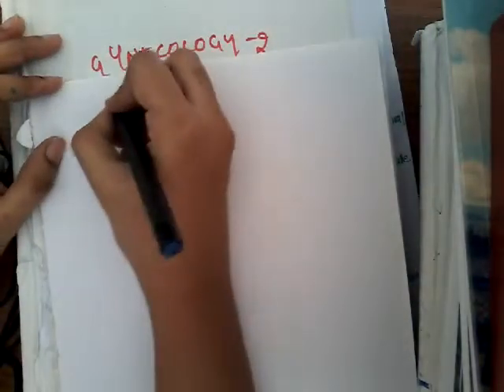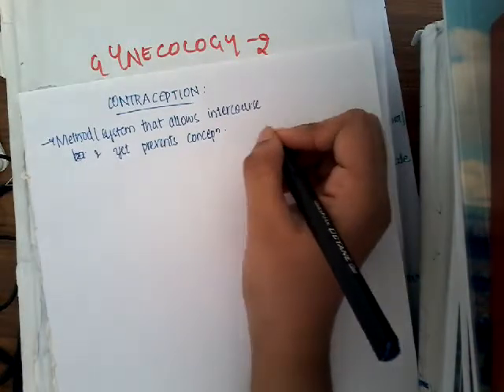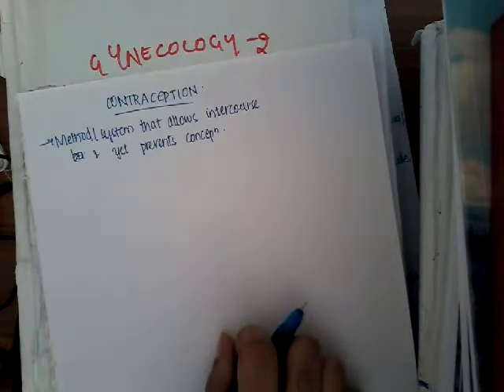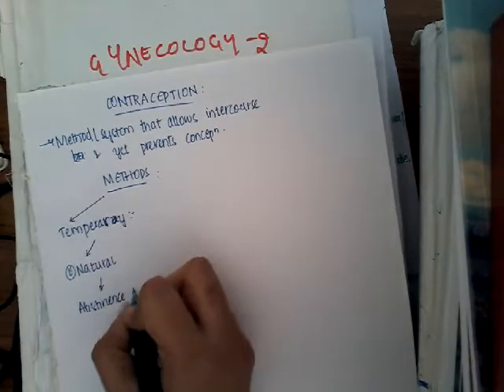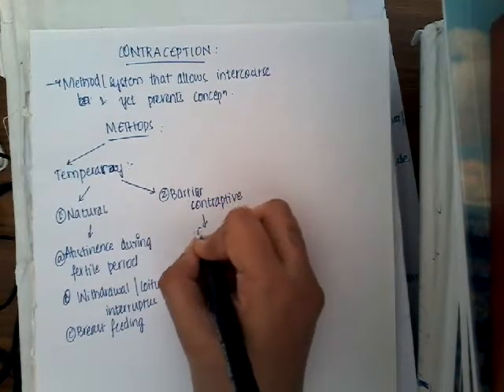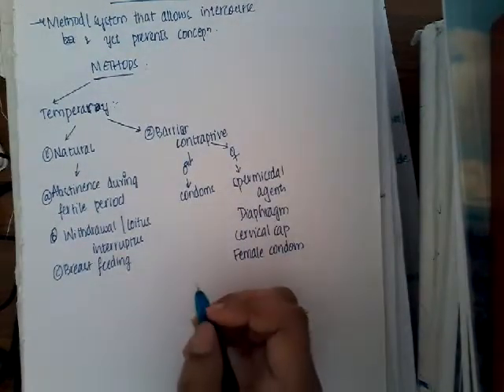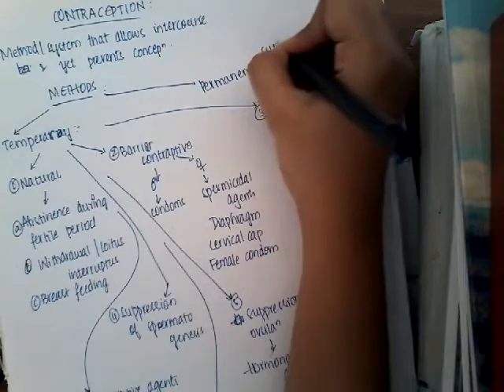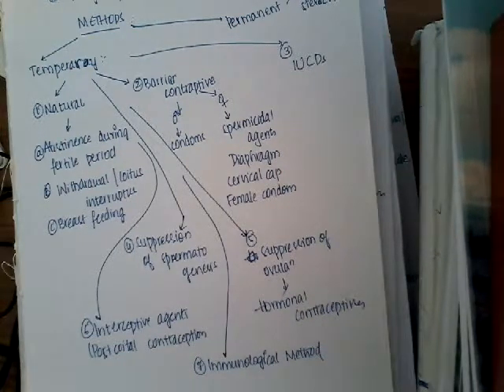contraception classification || Gynecology